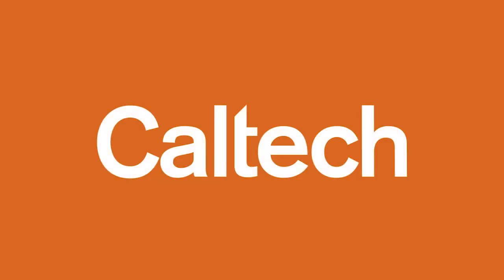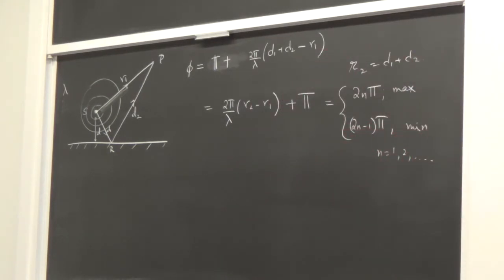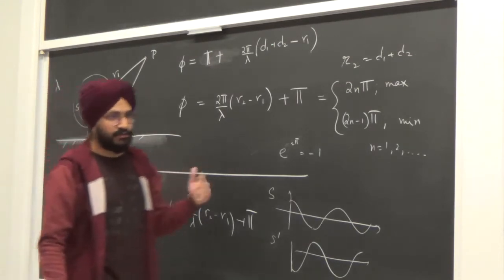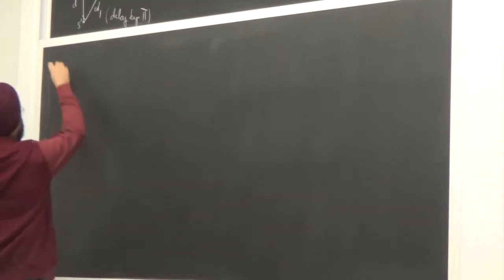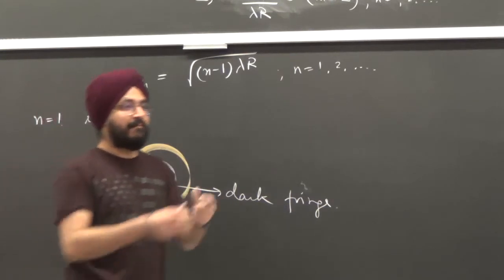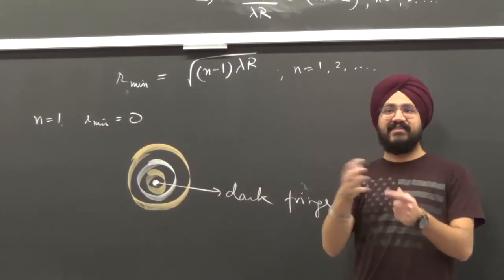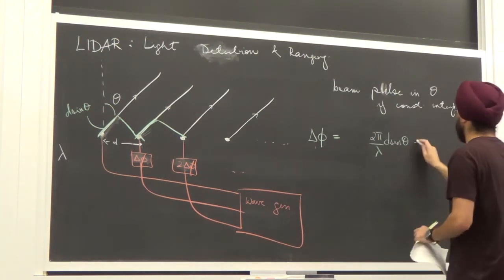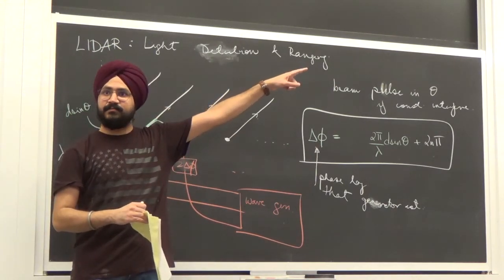Recitation 14 - Interference in Action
Interference due to Reflection and Phase Shifts; Newton's Rings; Light Detection and Ranging (LIDAR)

Recitation 14 of Caltech's Ph2a Course on Vibrations and Waves by Prof. Frank Porter and Dr. Ashmeet Singh.

This lecture was recorded on November 20, 2019, in 269 Lauritsen at Caltech, Pasadena, CA, USA.